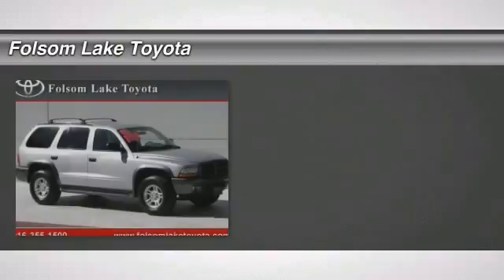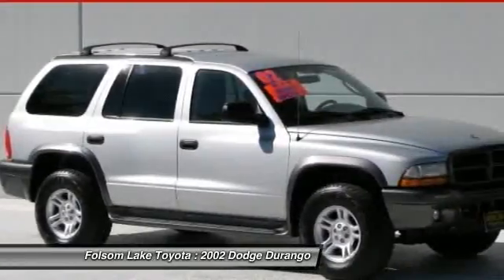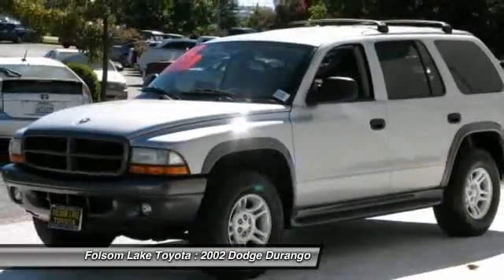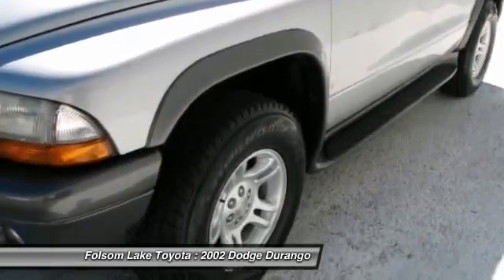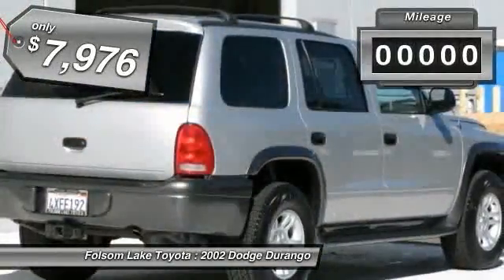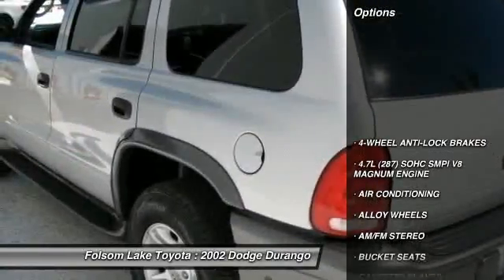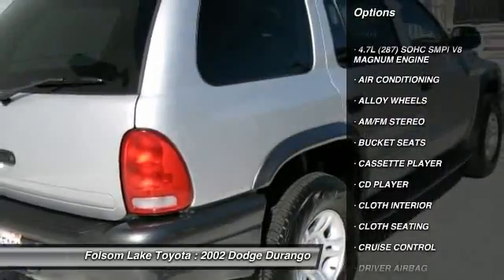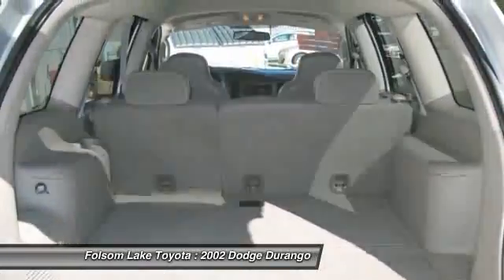2002 Dodge Durango at Folsom Lake Toyota in Folsom 2F164603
Check out this 2002 Dodge Durango.   Folsom Lake Toyota presents this 2002 DODGE DURANGO 4DR 4WD SPORT with just 125033 miles. Represented in BRIGHT SILVER METALLIC and complimented nicely by its GRAY interior. Fuel Efficiency comes in at 17 highway and 13 city. Under the hood you will find the 4.7 Liter coupled with the AUTOMATIC.BRBR Reasonably priced at $7976. Price does not include government fees and taxes, any finance charges, any dealer document preparation charge, and any emission testing charge.BRBR BROptions and Safety Features:BRNicely equipped with Brake/transmission shift interlock, Driver &amp; front passenger airbags, Dual note horn, Front &amp; second row outboard height-adjustable shoulder belts, Front seat belt pretensioners, Rear anti-lock brakes and 4-WHEEL ANTI-LOCK BRAKES, 4.7L (287) SOHC SMPI V8 MAGNUM ENGINE, AIR CONDITIONING, ALLOY WHEELS, CASSETTE PLAYER, CD PLAYER, CLOTH INTERIOR, CRUISE CONTROL, DRIVER AIRBAG, PASSENGER AIRBAG, POWER LOCKS, POWER WINDOWS, ROOF RACK.BRBRAt Folsom Lake Toyota, you can be sure that your experience is our #1 priority. We will always do business in a manner that represents our core values of integrity, transparency, professionalism and teamwork.BRBRYou can also reach us at or by visiting us look forward to seeing you soon!BR Please call us for more information. test The Special Internet Price is $7976. Contact the dealership today at (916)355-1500.